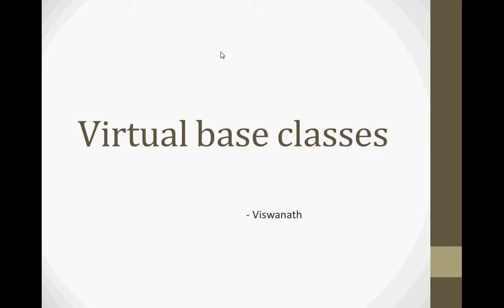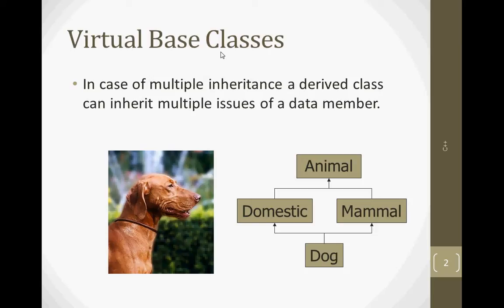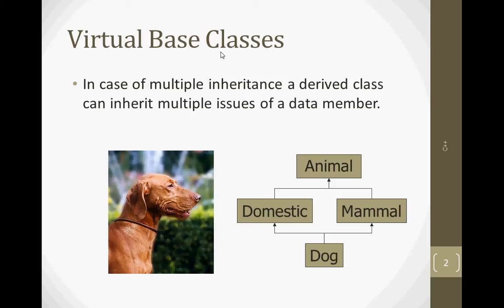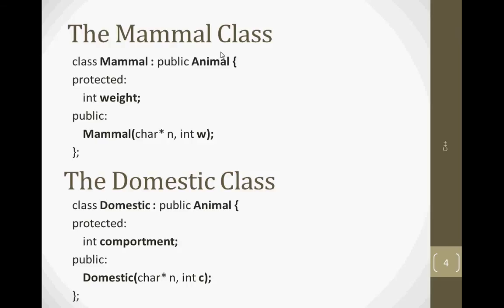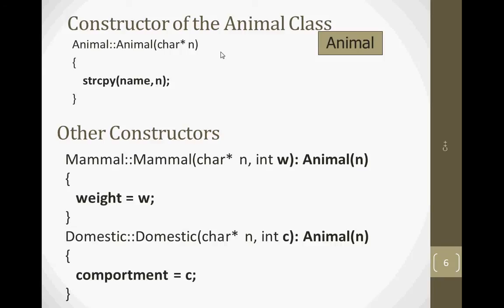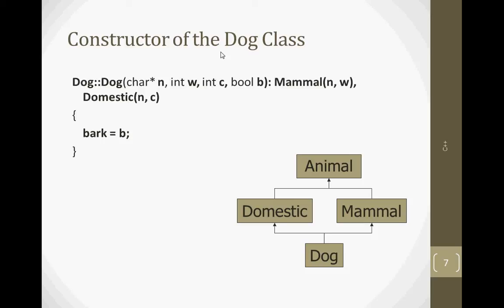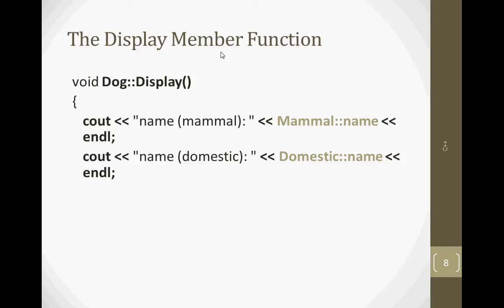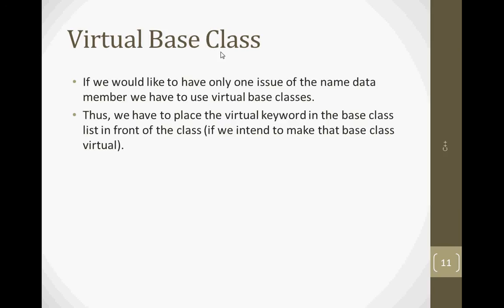Virtual base classes - Tamil tutorials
want to know what a "virtual base class" is and what it means?